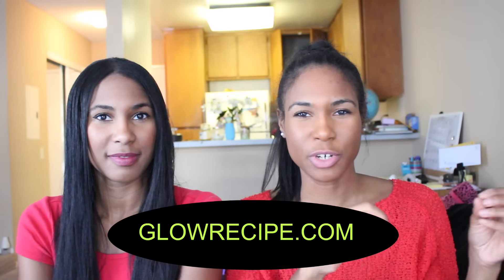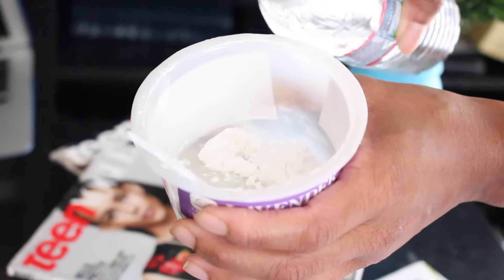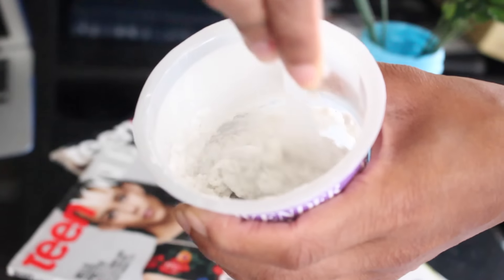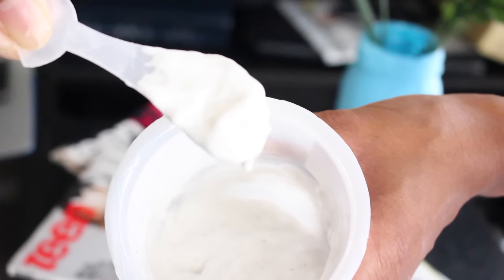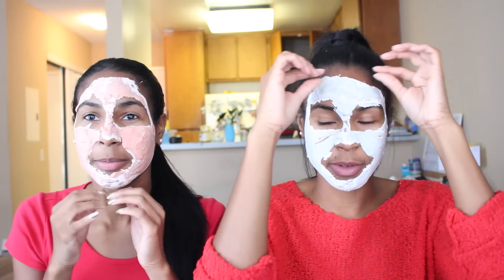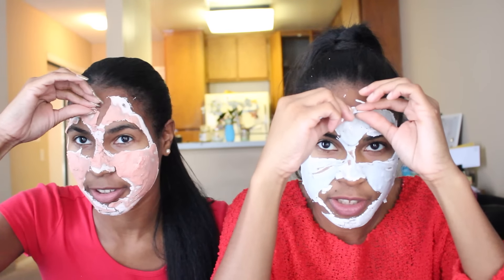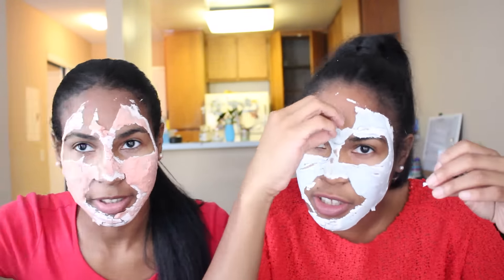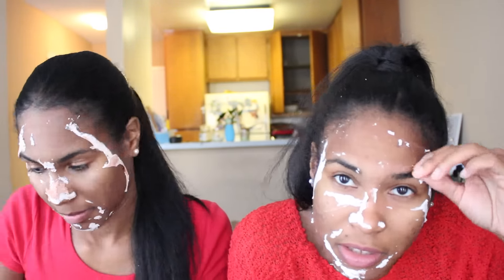Korean Beauty Trend: Rubber Masking| Buy or Bye?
We love masks in our skincare routine. So are these rubber masks a Buy or a Bye? Watch to find out! ⇣

❊Check out Glow Recipe! Such a cute site !